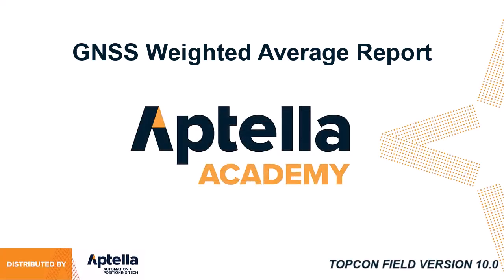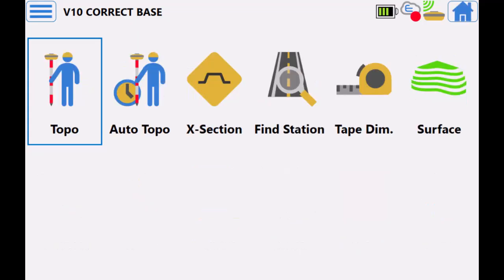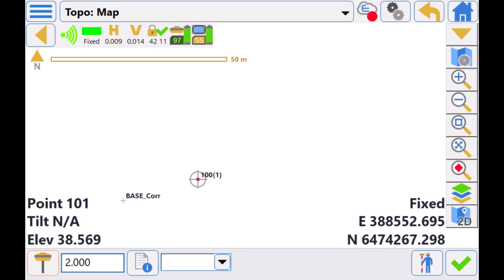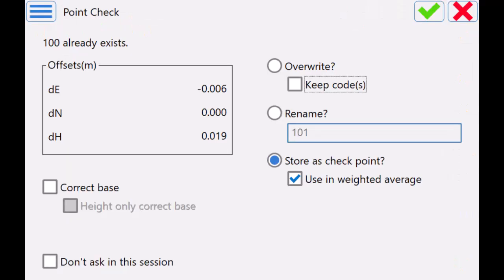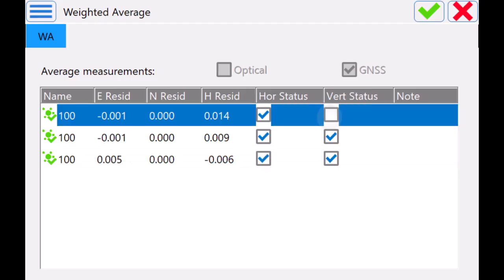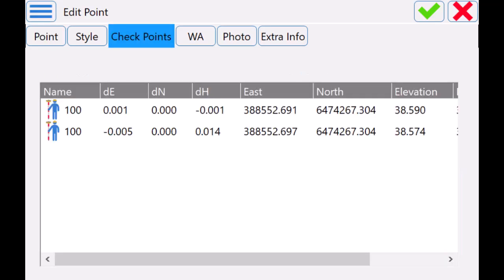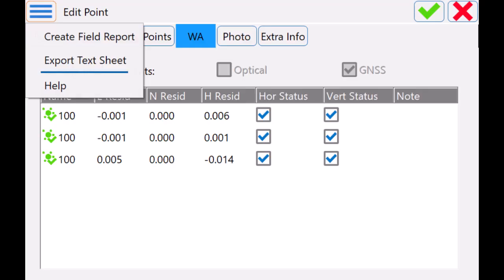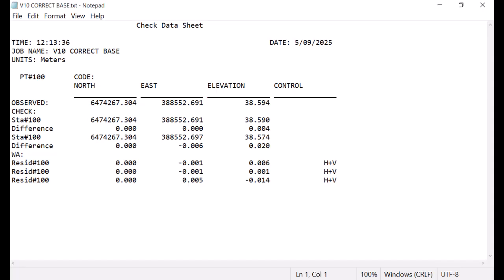MAGNET Field V10 – GNSS Weighted Average Report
In this video, Aptella shows you how to collect GNSS weighted point information in topo and then export a GNSS weighted average report using MAGNET Field.